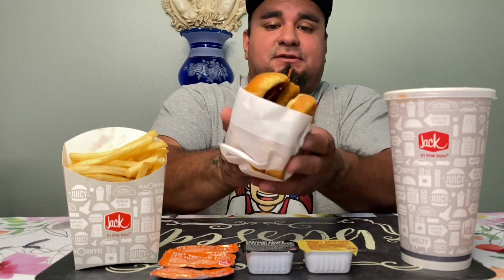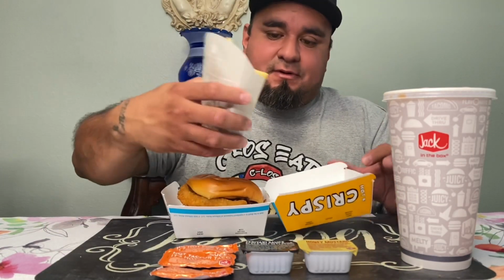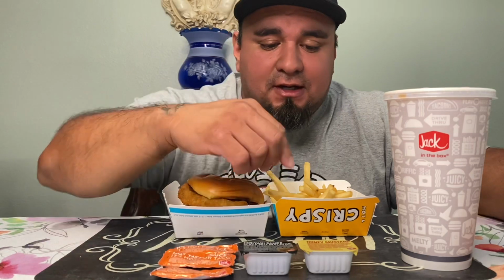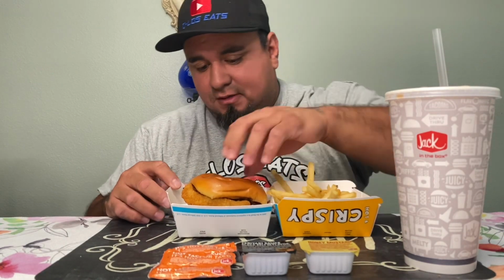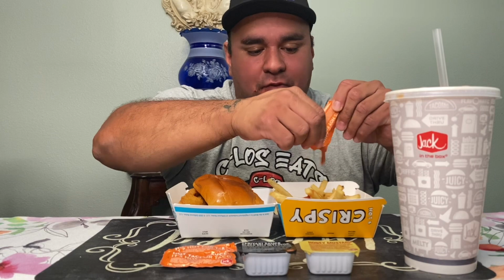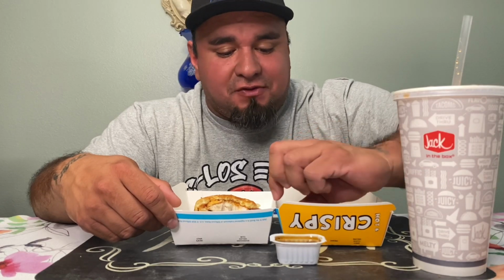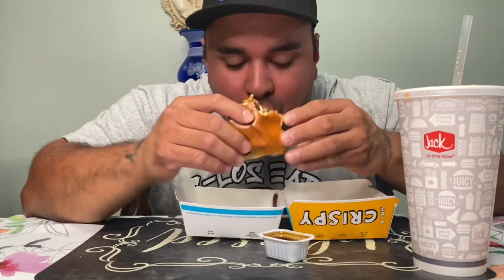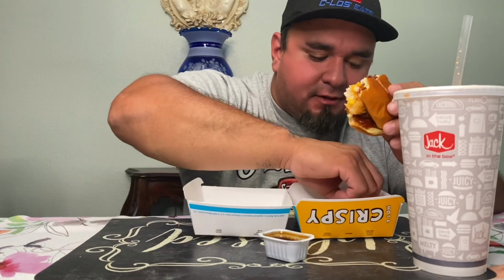Trying Jack in the Box BBQ Cluck Deluxe Combo